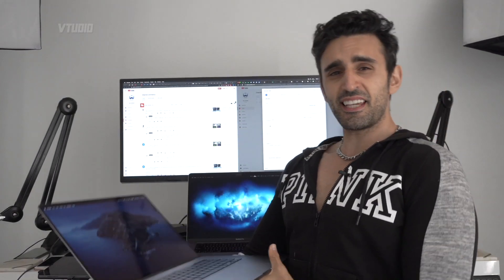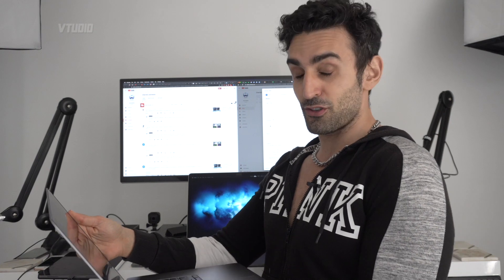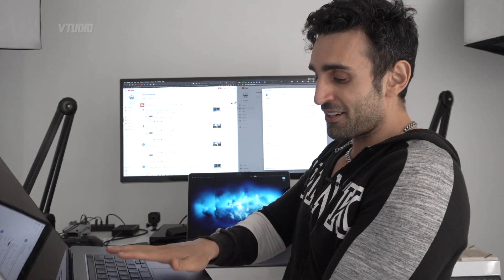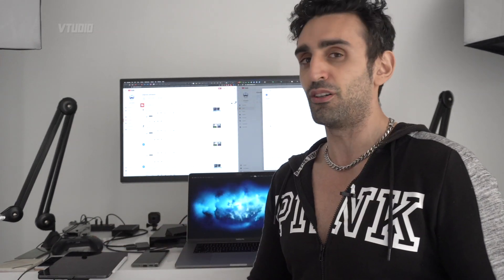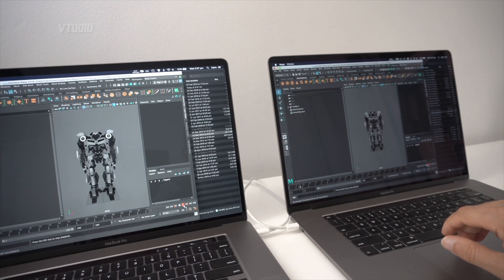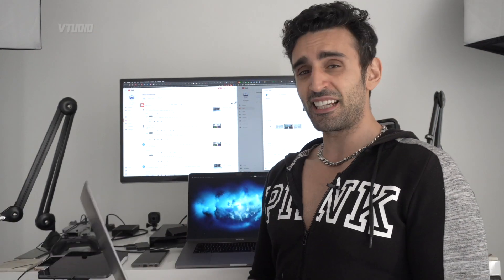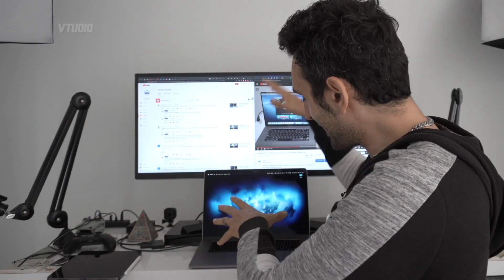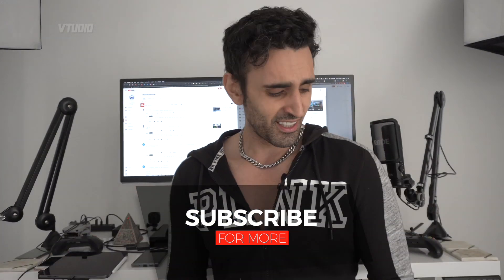16" MacBook Pro Review - LAPTOP OF THE YEAR... 🤔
It's the best "pro" laptop of 2019, so here is the full review going into detail on everything that's right, wrong and in-between.

PROS
+ Bigger Battery
+ Great GPU
+ Great Price

CONS
- Still has that useless touchbar
- Noisy fans - almost twice as noisy as the 560X 15" MacBook Pro
- You need AppleCare+

MUSIC
Vibe Tracks - TBF3
beatsbyNeVs - Recall